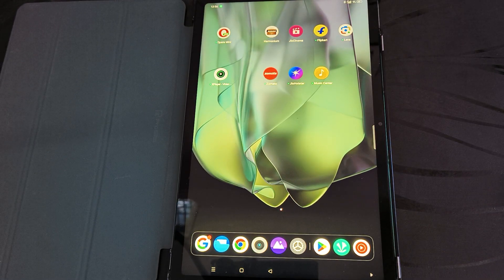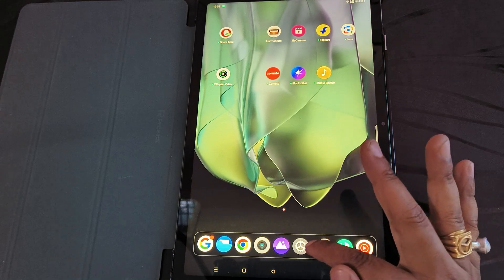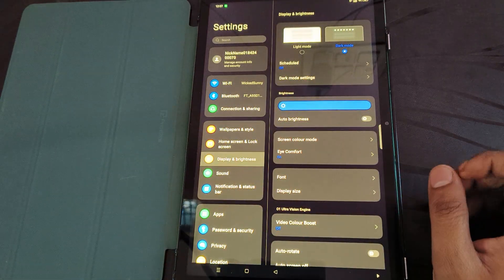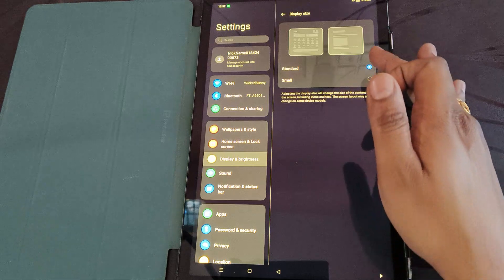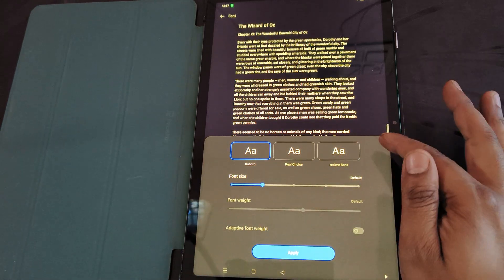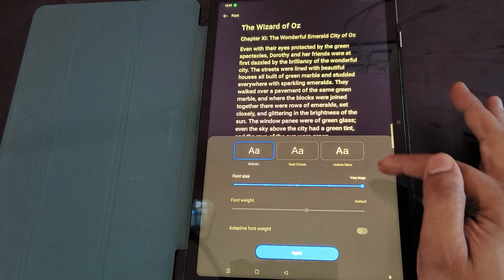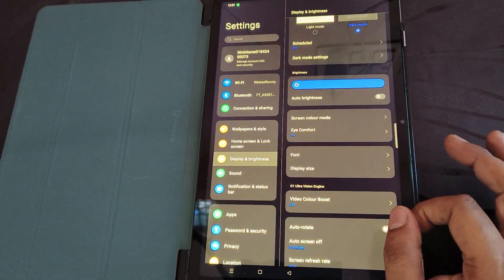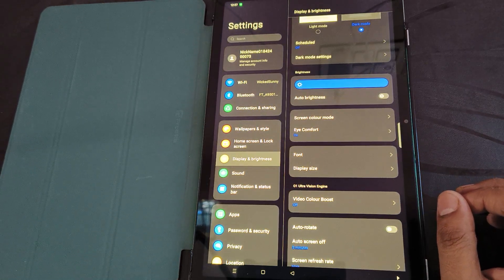How To Increase or Decrease Font Size On Android Tablet | Make Text Bigger or Smaller Easily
Having trouble reading small text or want to fit more on your screen? In this quick and easy tutorial, I’ll show you how to change the font size on any Android tablet — whether you want to increase or decrease the text size for better readability or screen space.

✅ Step-by-step guide to adjust font size
✅ Works on all major Android tablets
✅ No third-party app needed
✅ Improve accessibility or customize your view

📱 Whether you're using a Samsung, Lenovo, Fire HD, Xiaomi, or any Android tablet, this guide is super easy to follow and works for all Android versions including Android 10, 11, 12, 13, and 14.

📌 Why Adjust Font Size?

Make reading easier on your eyes

Fit more content on screen

Customize your tablet’s display experience

Helpful for seniors, kids, or visually impaired users

📌 Works On:

Samsung Galaxy Tab

Lenovo Tab

Fire HD

Huawei, Xiaomi, and more

👁️‍🗨️ Bonus Tip: Learn how to adjust display size too for a full screen customization experience!